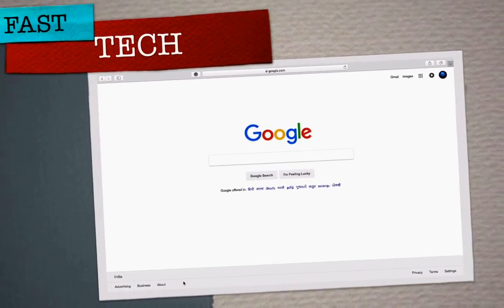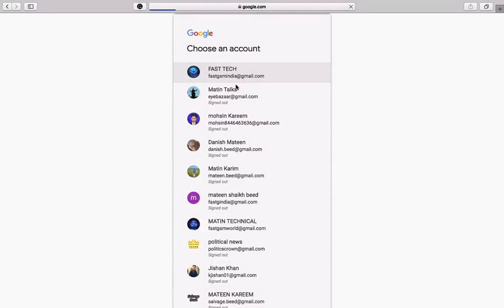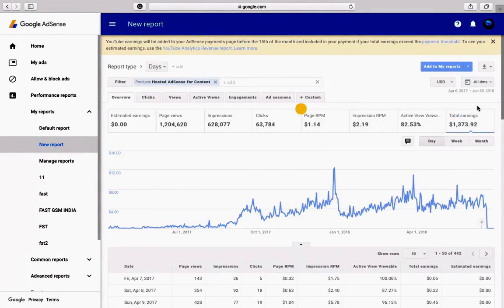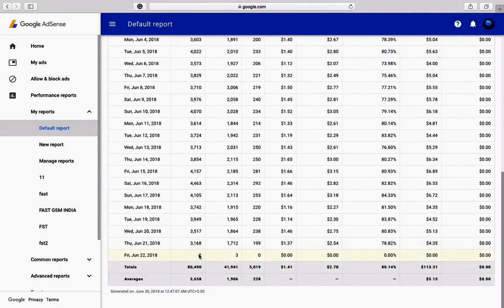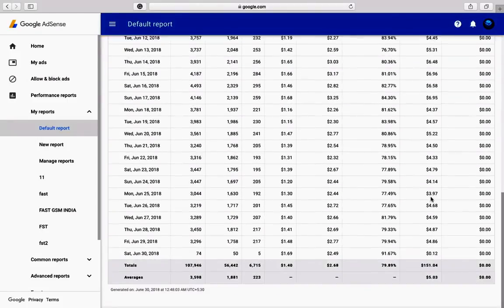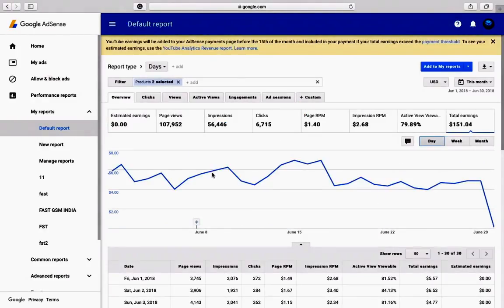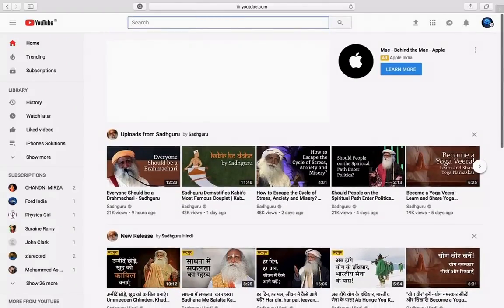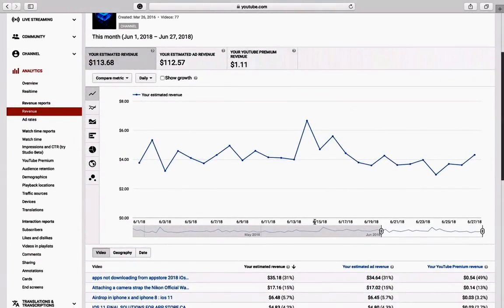Solved: 2018 Youtube Earning Not Showing in Google Adsense June 2018 Or Youtube Host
From 22 June 2018 youtube earnings  are not showing as Hosted product, Now Google separated Youtube product as Youtube Host. Peoples are worried about it who don't know about this new update, here I am showing you How to add Youtube host as Google Adsense product.